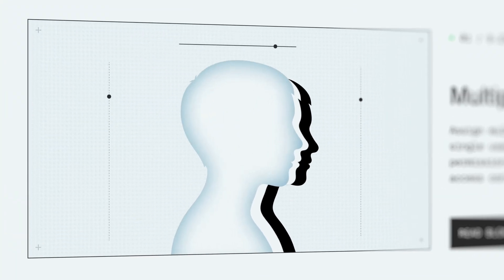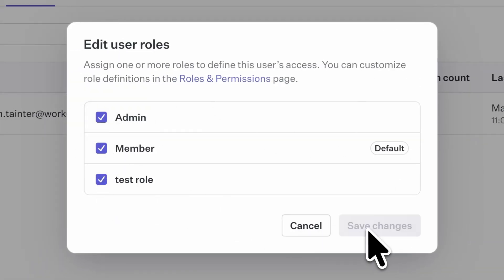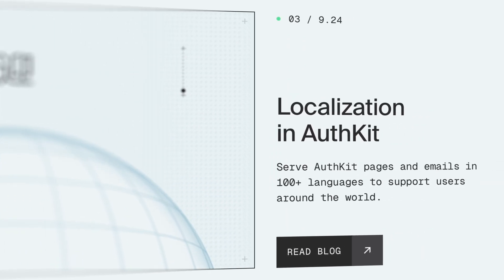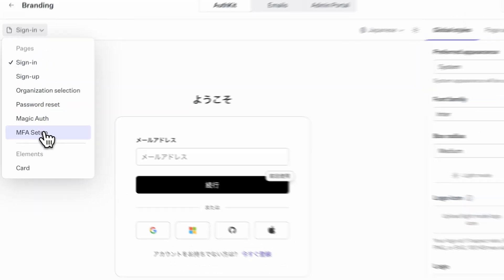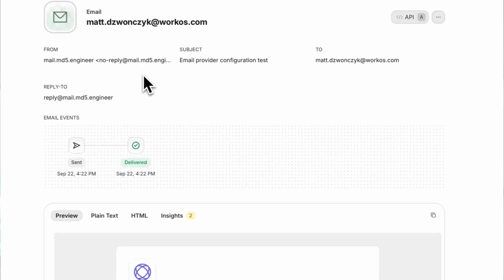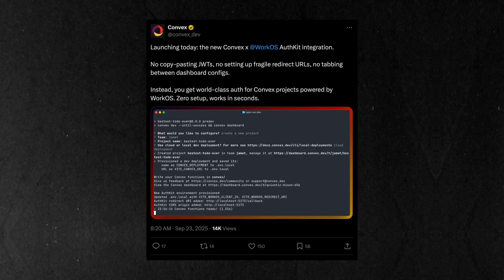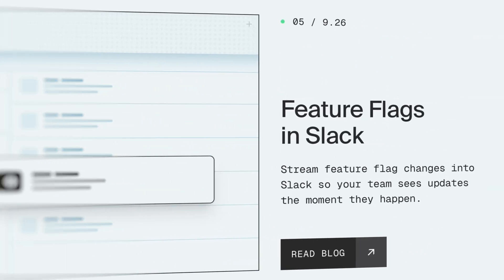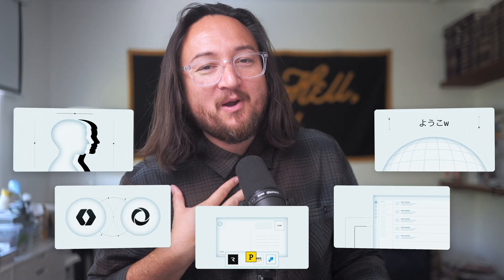Announcing AI-powered i18n, Custom Email Providers, Convex CLI, Multiple Role RBAC, & Feature Flags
WorkOS Launch Week (Fall 2025) is here — 5 features in 5 days to help you build enterprise-ready apps faster. This talk covers:

If you’re scaling authentication, permissions, or integrations, these updates simplify your developer workflow. From RBAC with multiple-role support to Resend integration and Slack feature flags — this is how modern teams ship faster.

CHAPTERS
00:00 WorkOS Fall Launch Week
00:18 Multiple Roles in RBAC
00:48 Localization in AuthKit
01:23 Custom Email Providers
01:47 Convex + AuthKit
02:15 Feature Flags in Slack